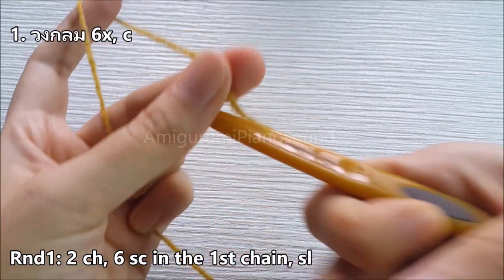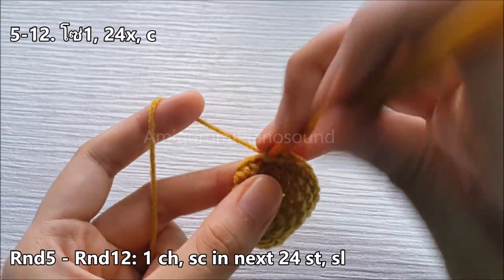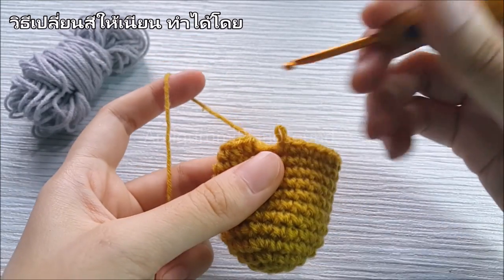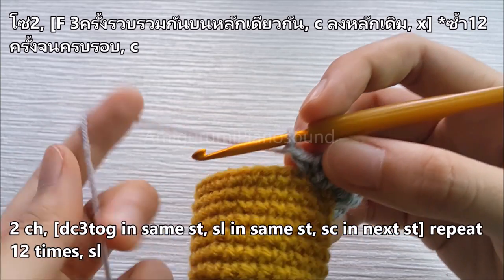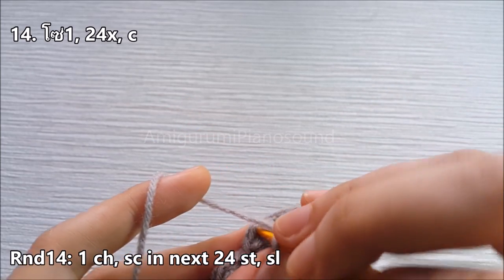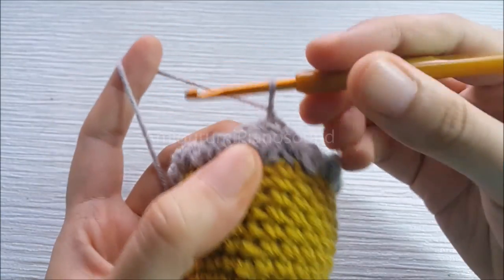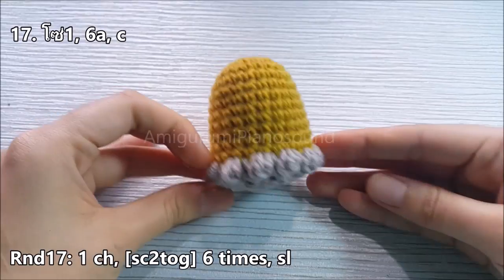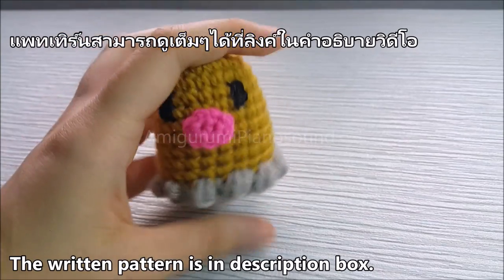Free Crochet Pokemon Diglett Tutorial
by AmigurumiPianosound

MATERIALS:
4 ply worsted weight yarn, 100% acrylic yarn.
3.5mm. or E size hook

Yarn I used
Hook I used

ABBREVIATION
ch- chain
st - stitch
dc2tog- decrease double crochet
tr-treple crochet

My other Free Crochet Patterns are also on my blog.